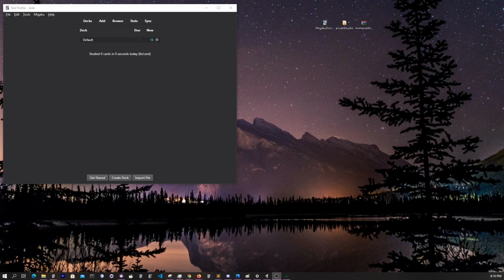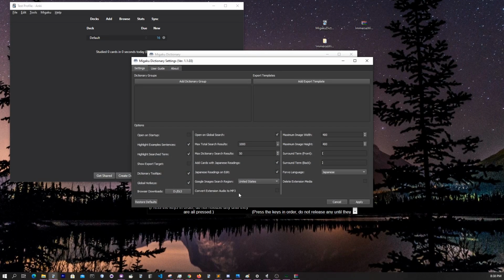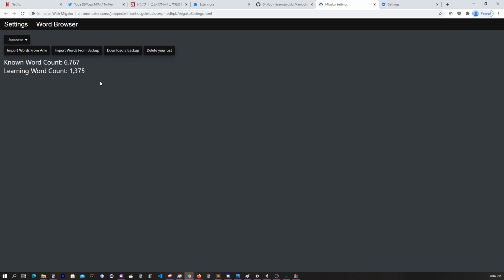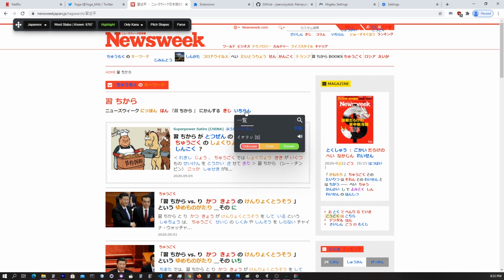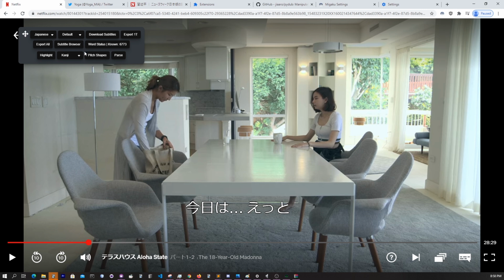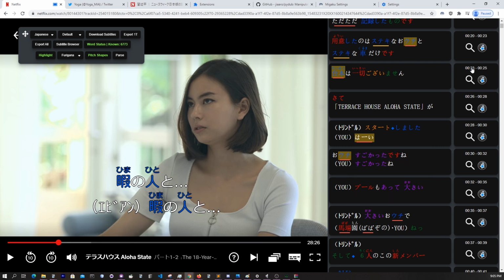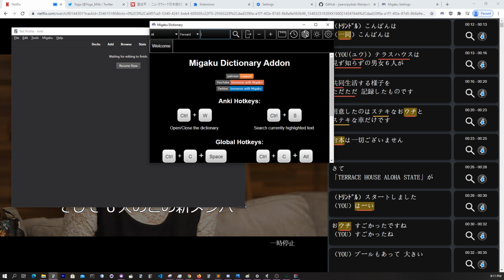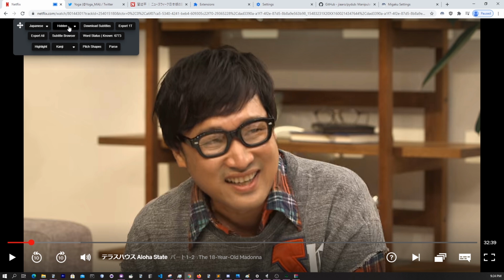Immerse with Migaku Browser Extension - Temporary Installation and User Guide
I will make a better edited version of the guide in the near future!
Thanks for choosing to support me and my new venture!